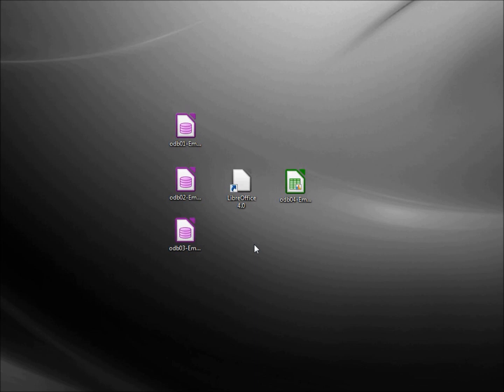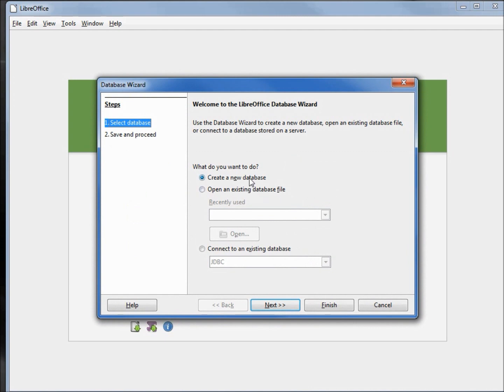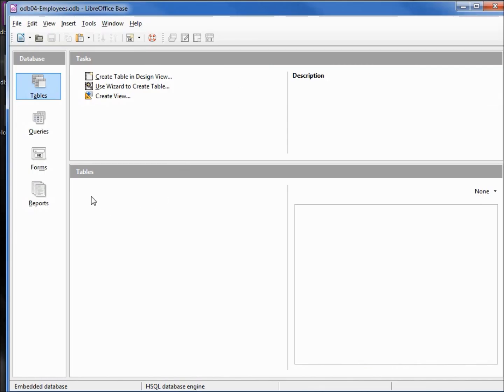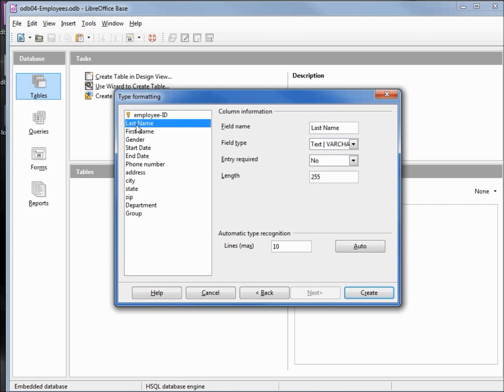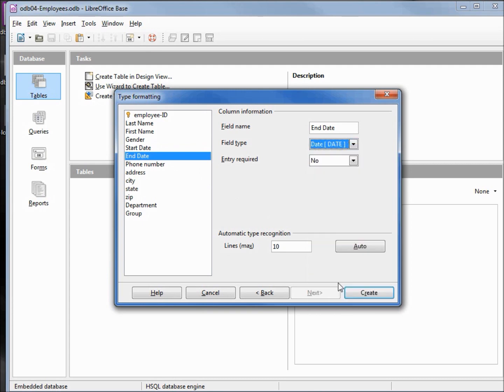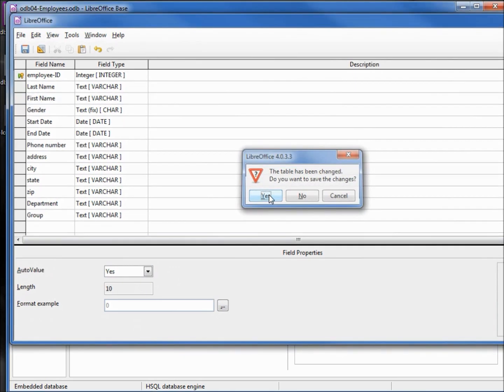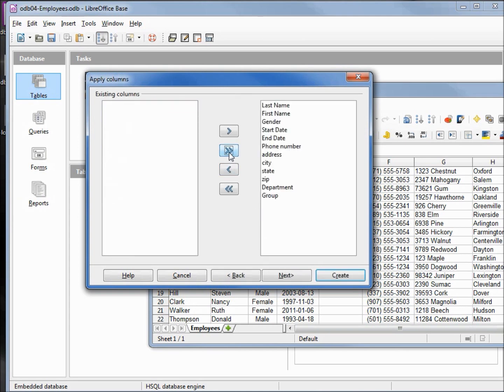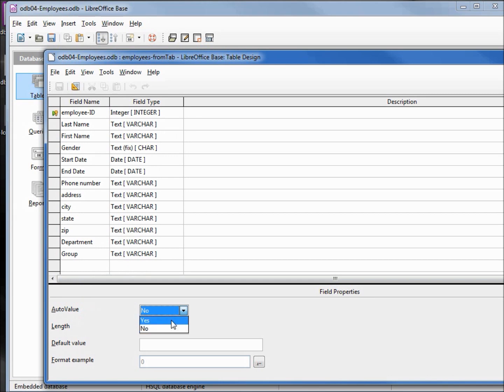LibreOffice Base (04) Create a Table Using a Calc File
Instead of importing the data into a table that is already created,  this time we look at two ways to create a LibreOffice Base table using a calc file.